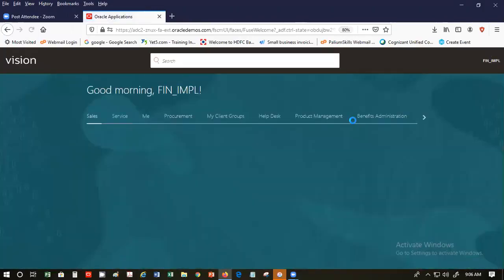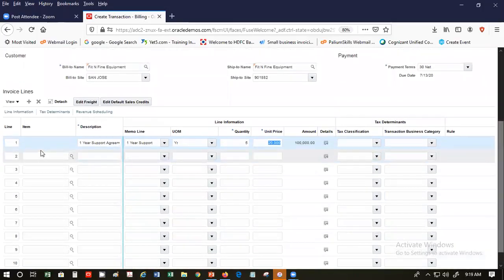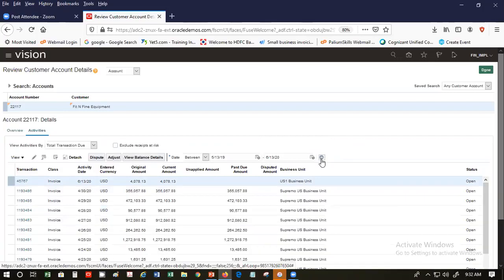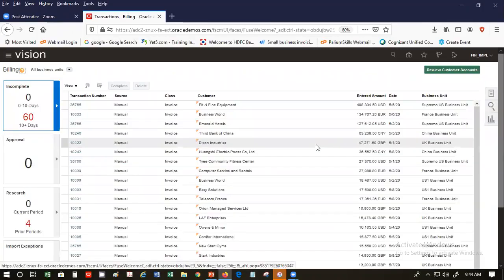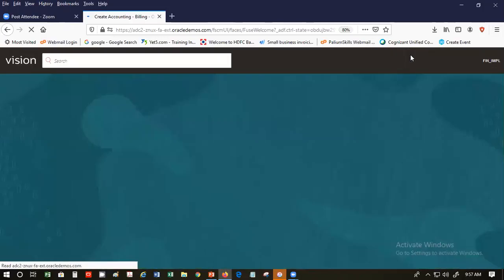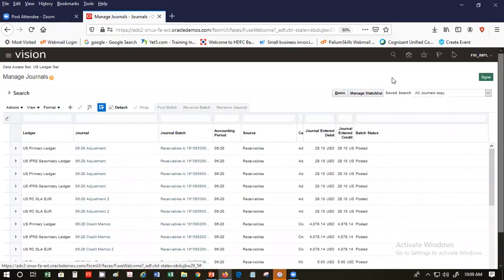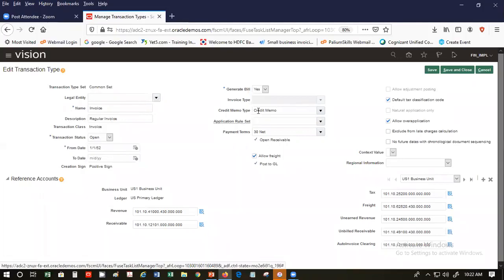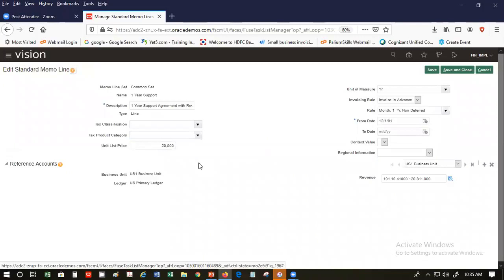Oracle Cloud Financials - Billing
Oracle Financial Services Revenue Management and Billing Cloud Services is a suite of integrated cloud services designed to drive incremental revenue and profitability for today's banking enterprise.